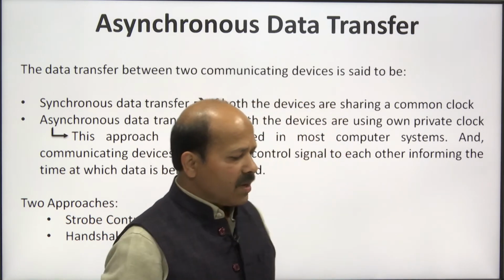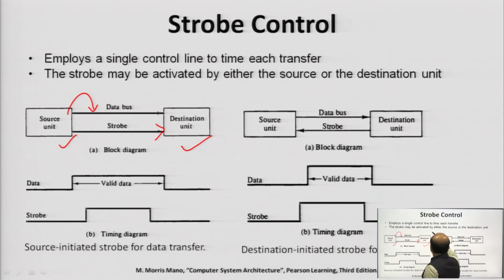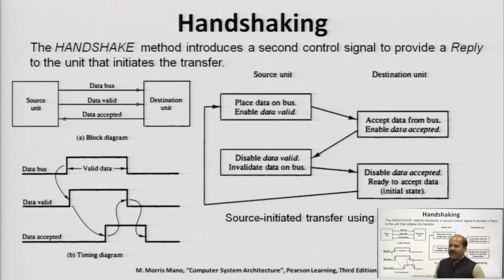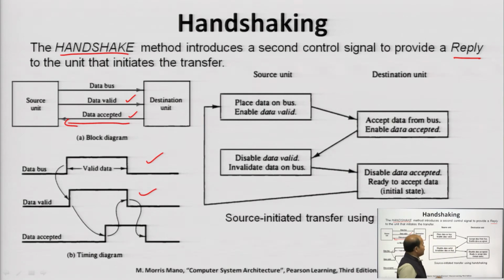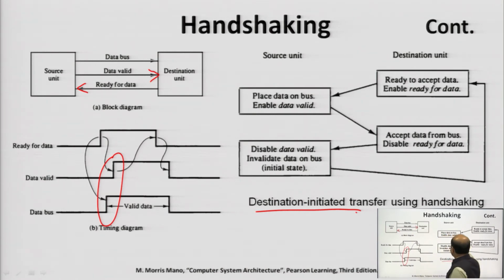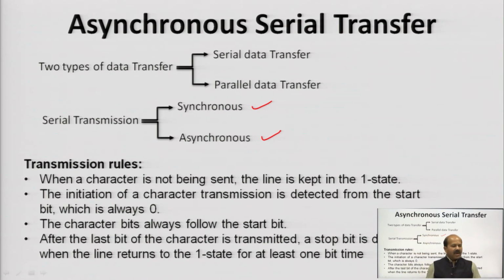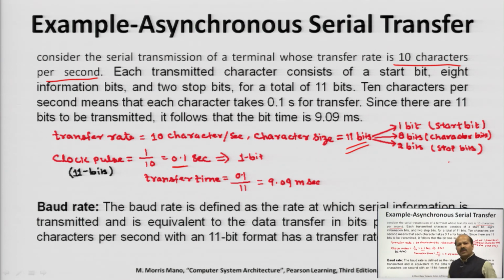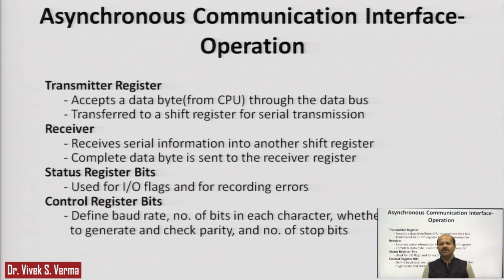Computer Organization and Architecture | Asynchronous Data Transfer and | AKTU Digital Education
Computer Organization and Architecture  | Asynchronous Data Transfer and Asynchronous Communication Interface |